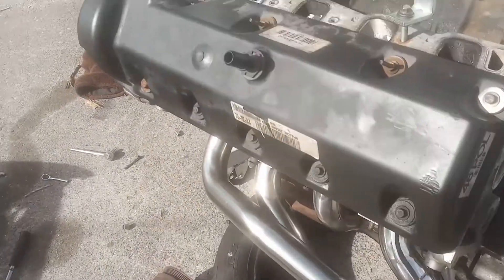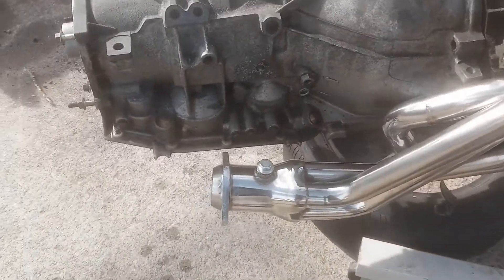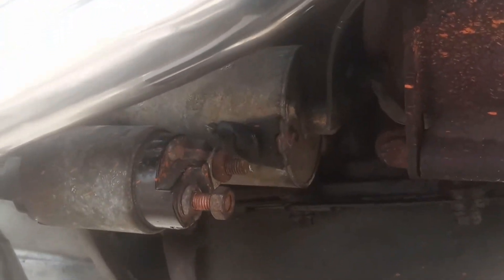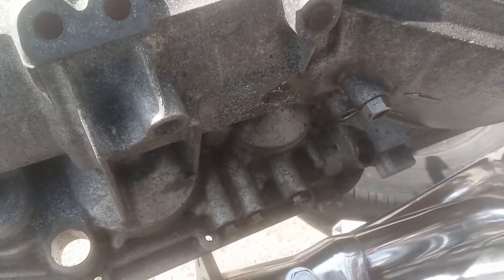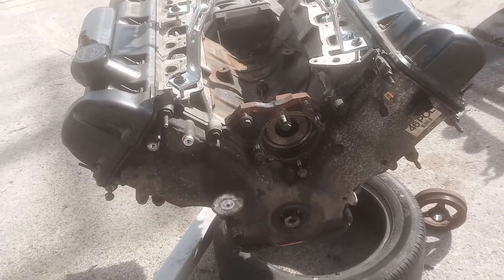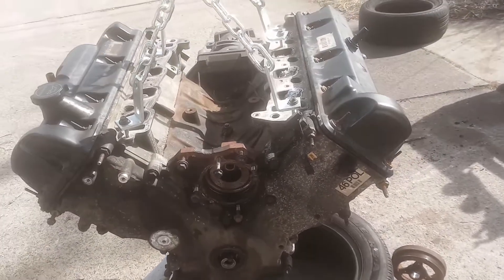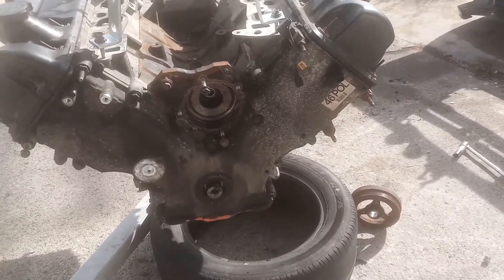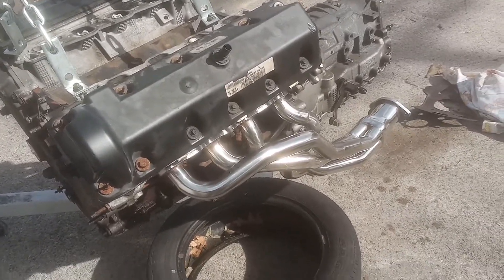Part 2 of test fitting mustang long tubes 1 5/8 primary tubes with 2.35 inch collector